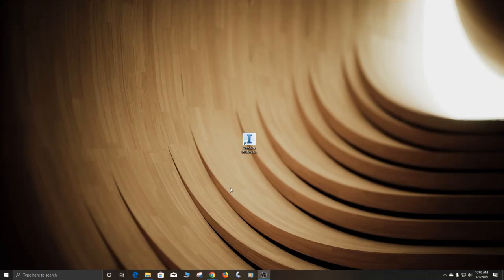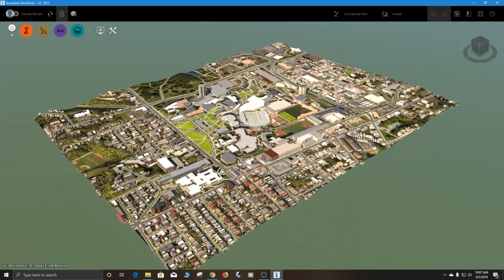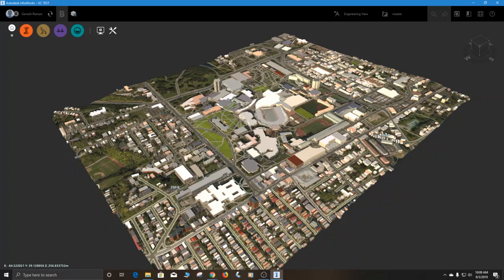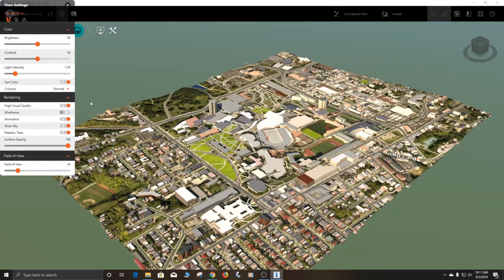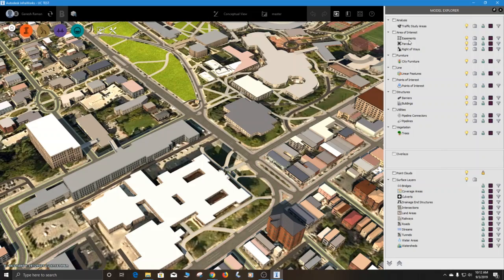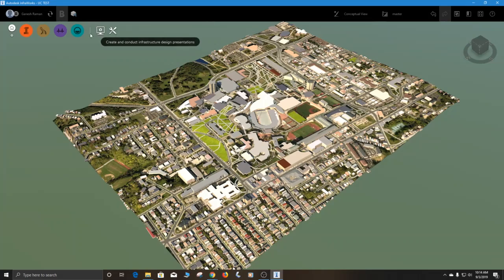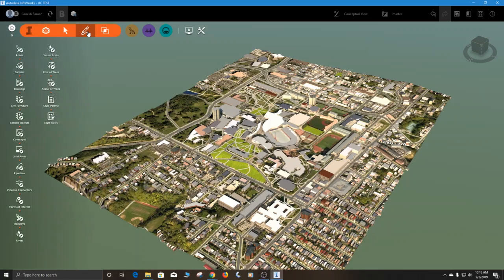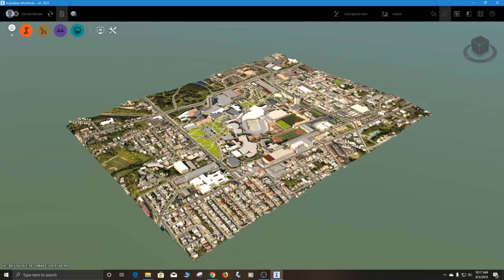IFW UI 1